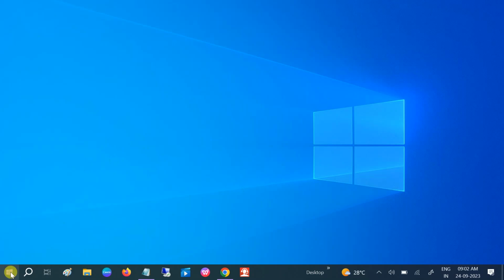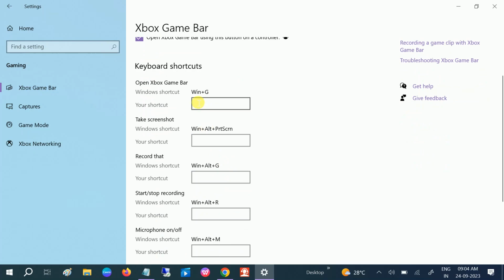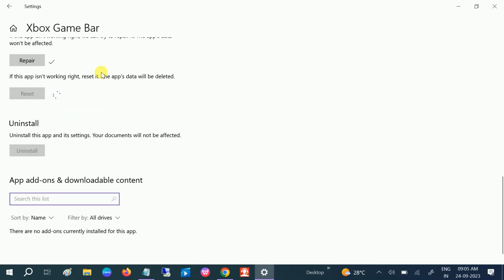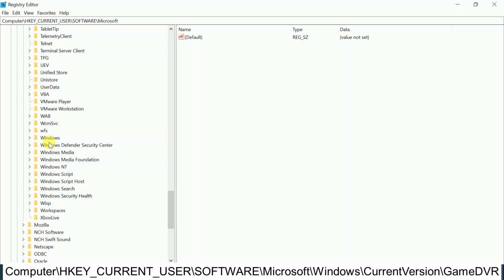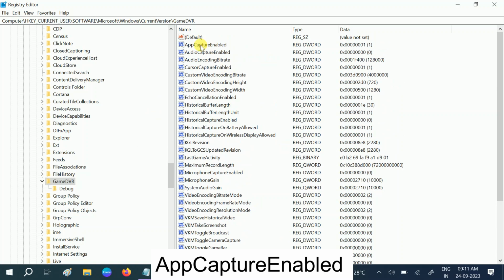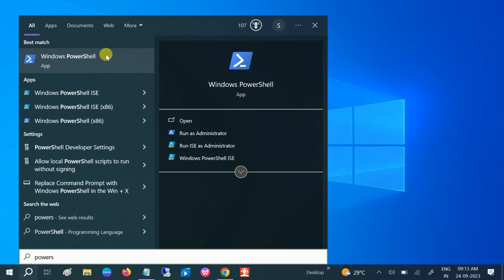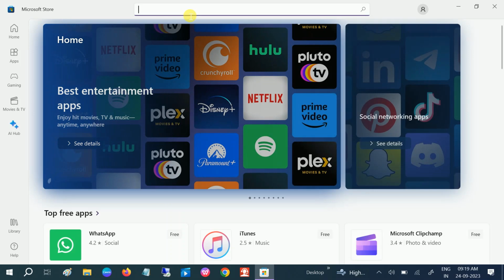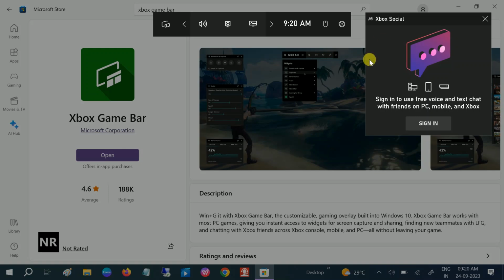✅100% SOLVED- Xbox Game Bar Is Not Working In Windows 10,11 || New 2023 Steps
Computer\HKEY_CURRENT_USER\SOFTWARE\Microsoft\Windows\CurrentVersion\GameDVR
AppCaptureEnabled

Get-AppxPackage xboxapp | Remove-AppxPackage